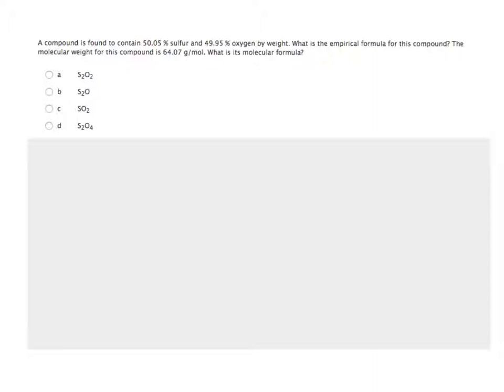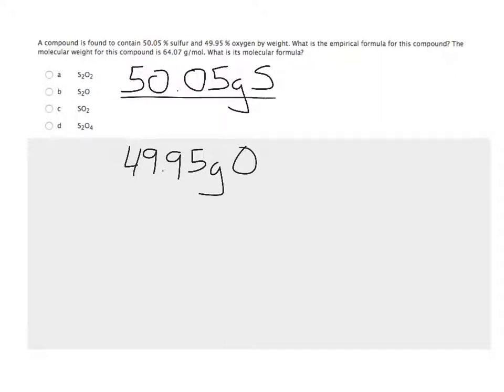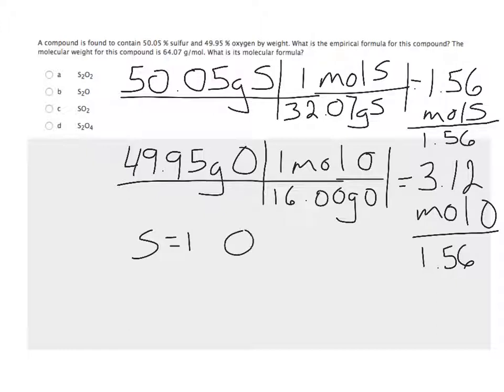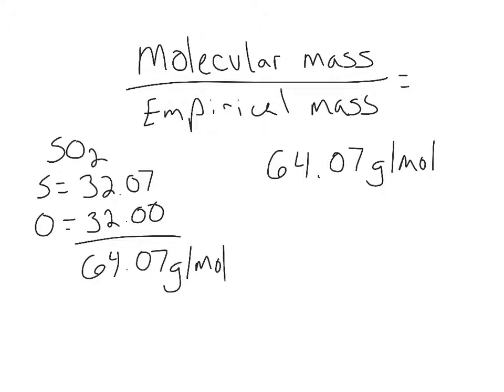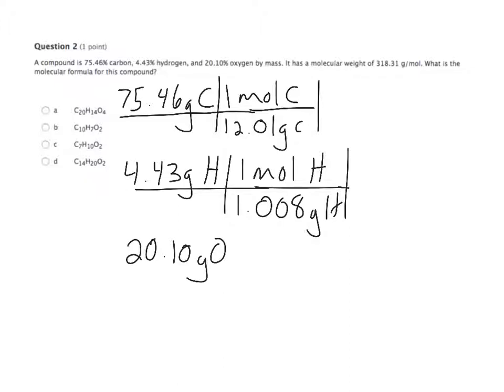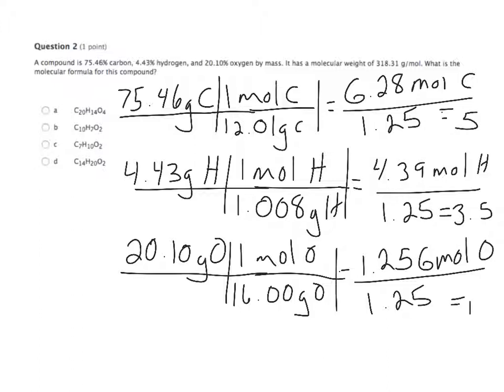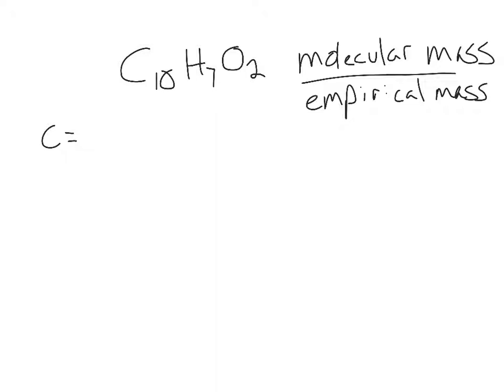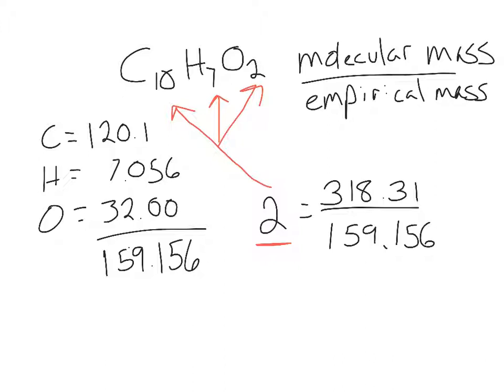Molecular Formula Questions